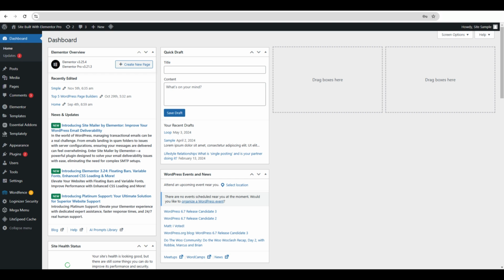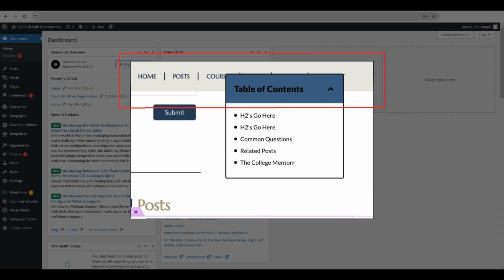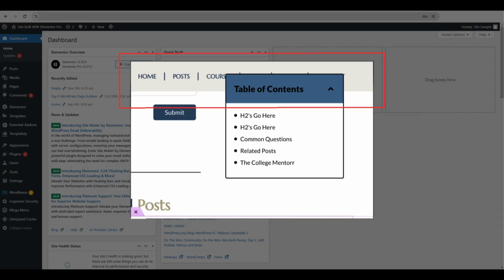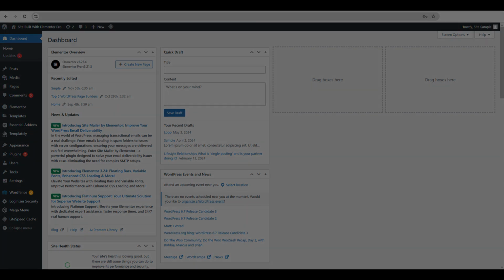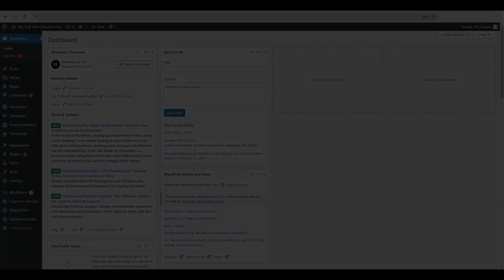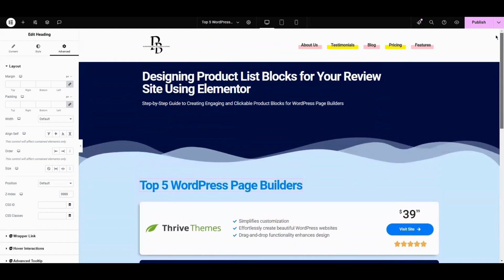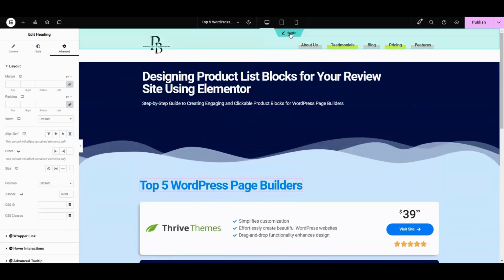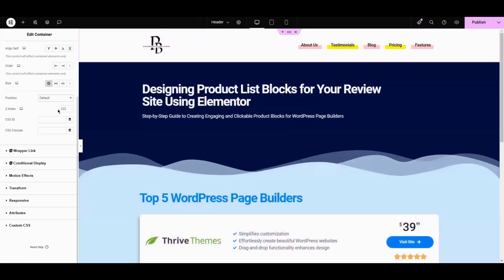How Can I Stop the Sticky Element to go Over the Header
In this tutorial, I’ll show you how to prevent sticky elements from overlapping your header in Elementor.

Steps:

1. Open your page in Elementor.
2. Check the z-index settings for the header.
3. Adjust or remove any z-index value for the header.
4. Inspect the sticky element’s z-index in the page editor.
5. Remove or lower the z-index of the sticky element.
6. Use the rest of the options.

If you want to learn more about Elementor.